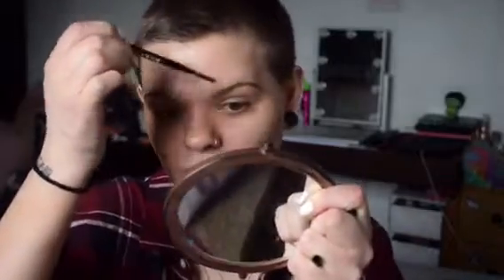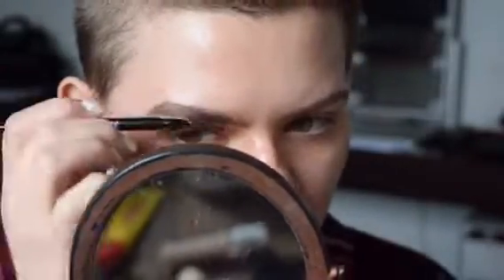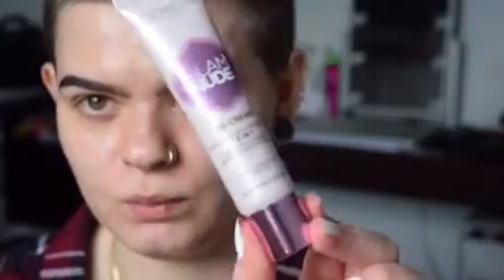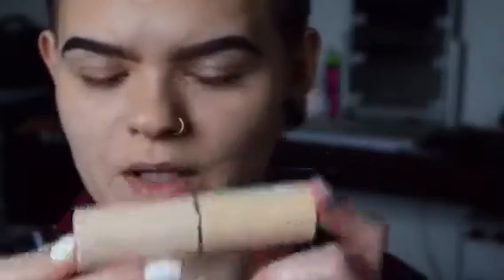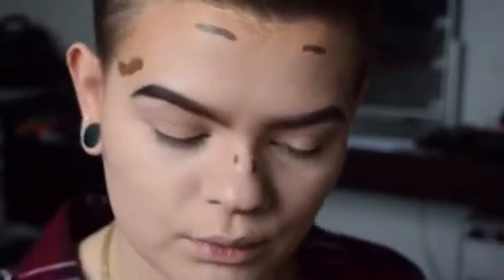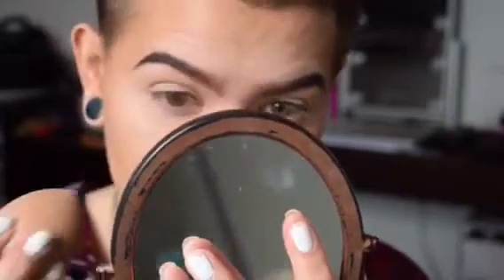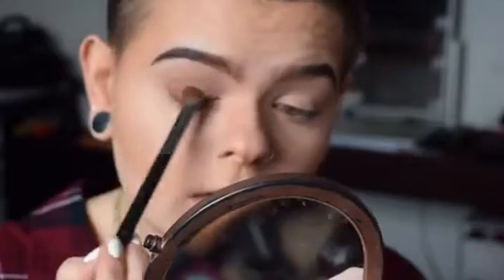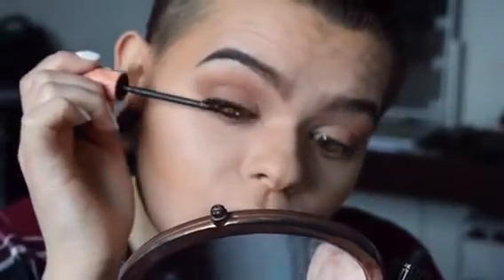My make up routine 💋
Hey hunnies,
So I’ve done an updated make up routine since my last was 2016🙈

I hope you enjoy this video and if you have any requests then comment them below.

Face:
L’Oréal glam nude B.B cream
Make up Revolution fast base foundation stick-shade F14 & F3
Make up Revolution conceal and define shade C3
Benefit hoola bronzer
Mac blush

Eyes:
Morphe 25B palette
Shades- Image & Center
L’Oréal paradise mascara
C.Y.O brow and lash gel
Benefit roller lash mascara

Personal- aletiarx

Business- somethingfashionrelated